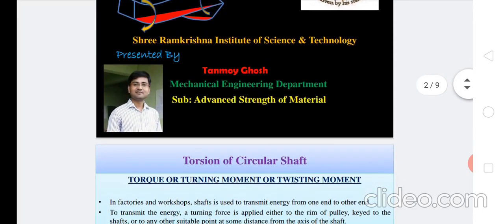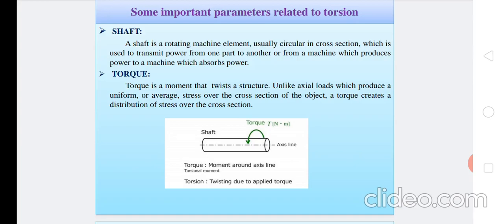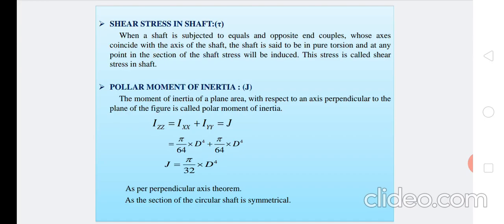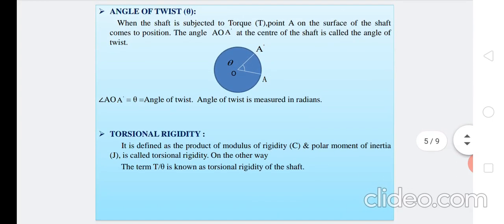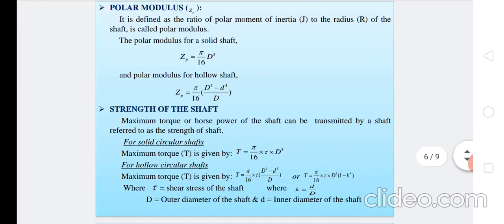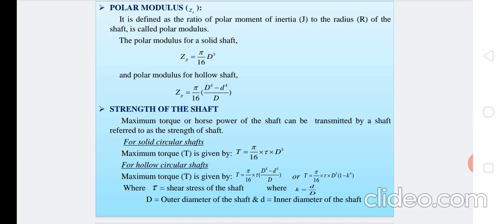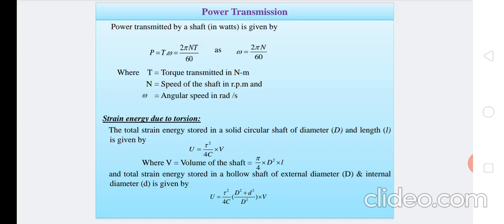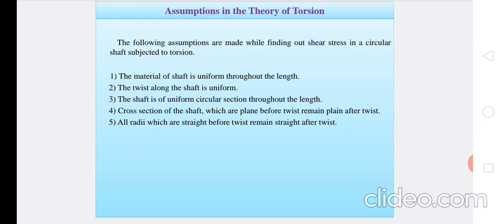TORSION OF CIRCULAR SHAFTS... Mechanical Engineering Department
Advanced Strength of Material
3rd Semester, Diploma in ME